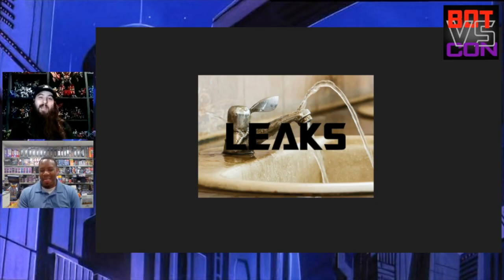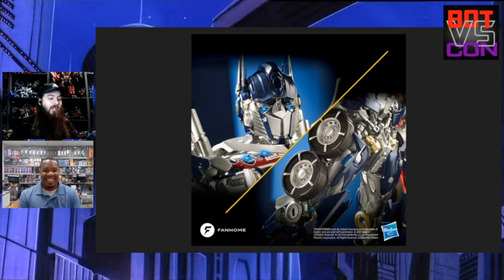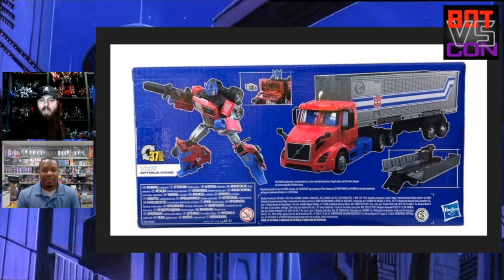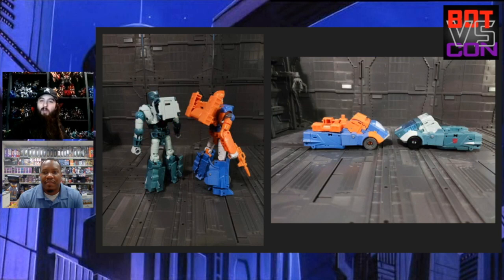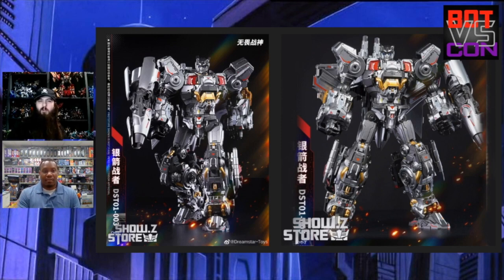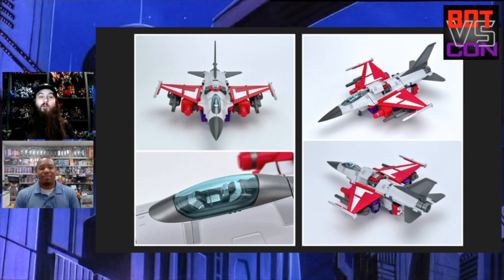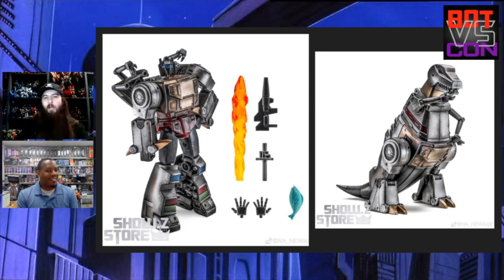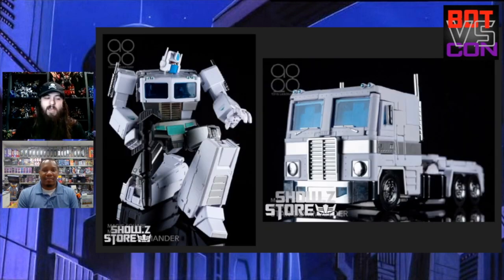It got leaked how?!? | transformer and Third Party News for 3/25/2023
On this round of news, we discuss new images of the next masterpiece figure, new images of Legacy Evolution figures, a leak with a suspiciously interesting backstory, and yet another model kit.  Let us know if you plan to get any of these figures in the comments!